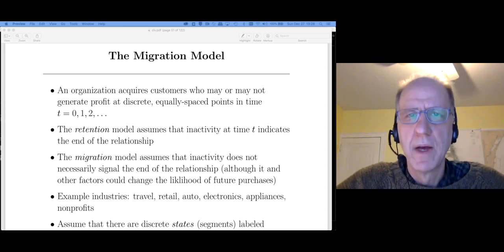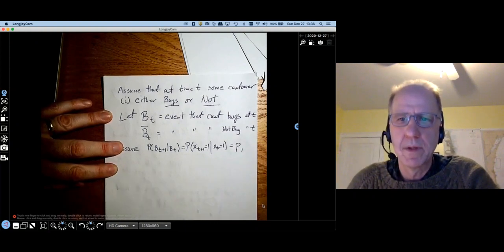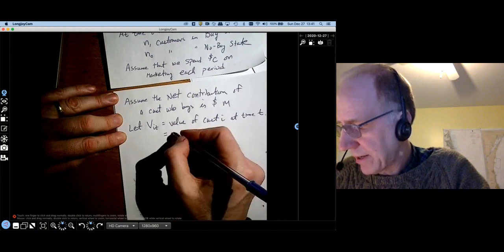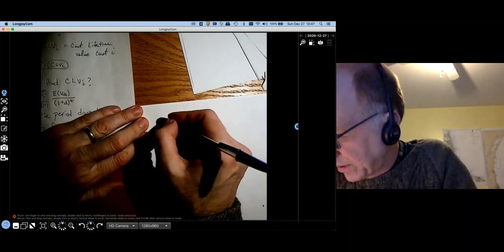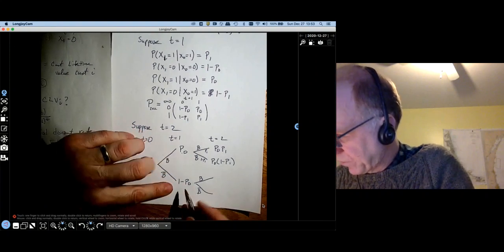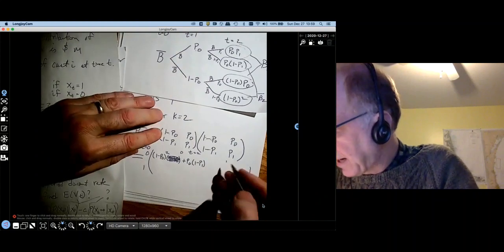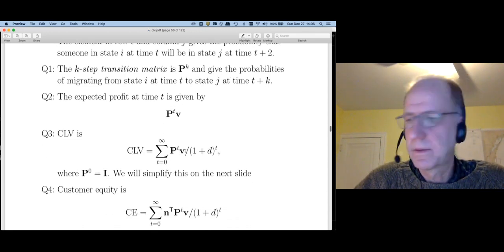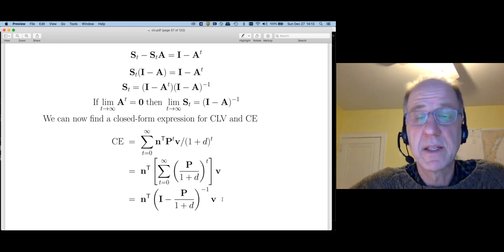8 Introduction to Migration model for lifetime value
This shows how to use Markov Chains to estimate customer lifetime value, called the migration model